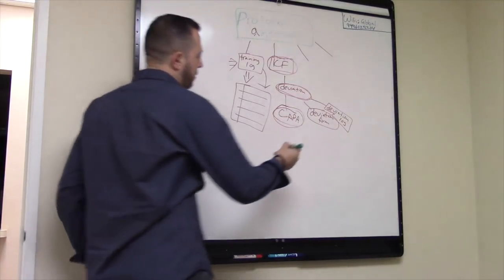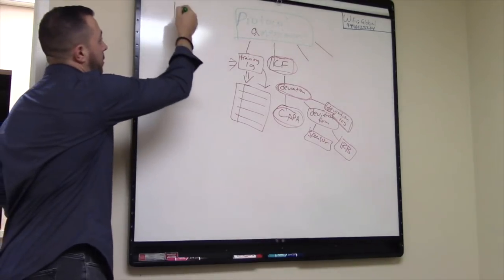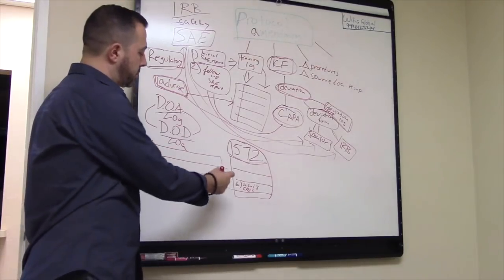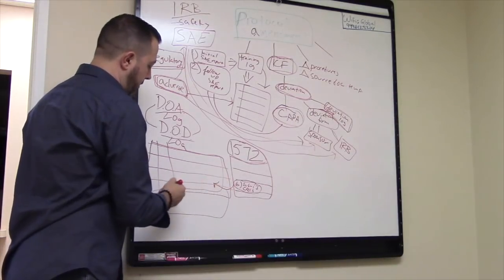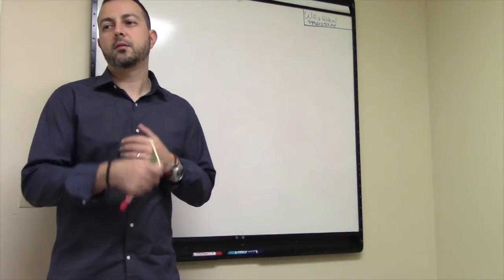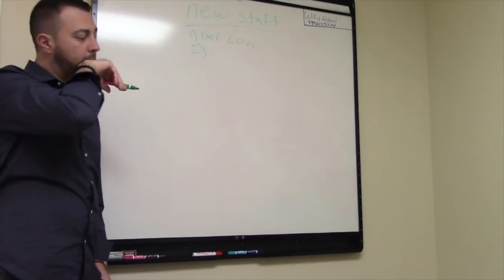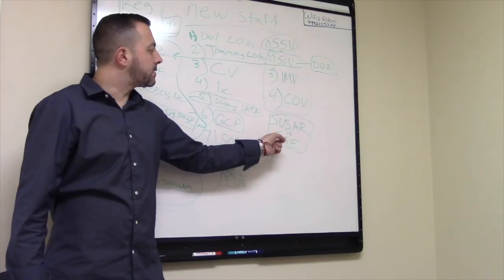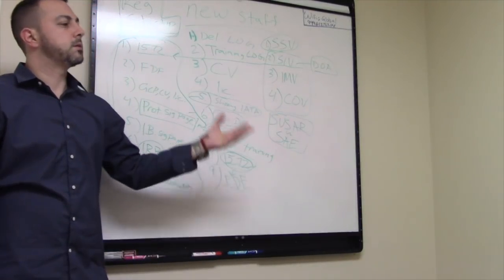clinical research basics explained to students